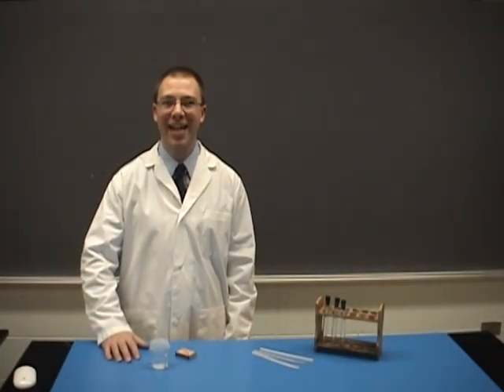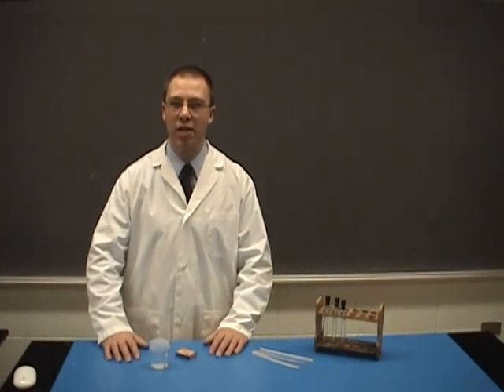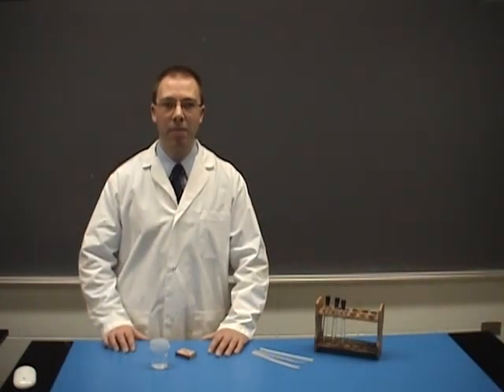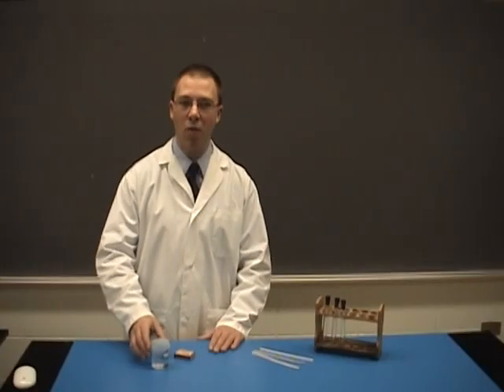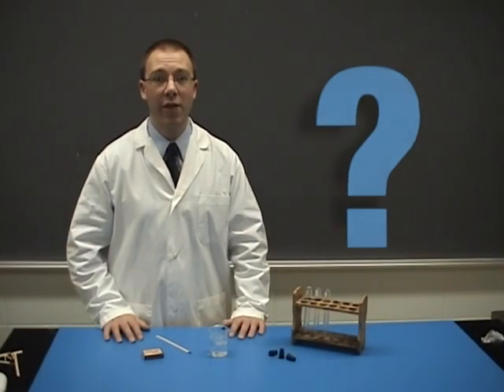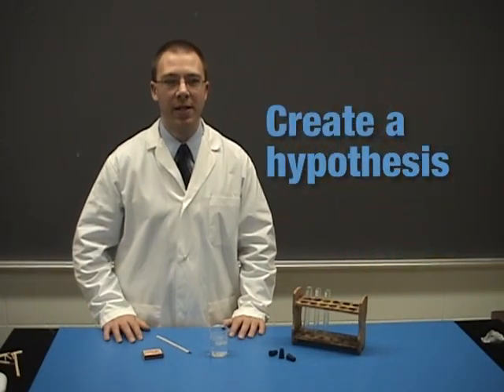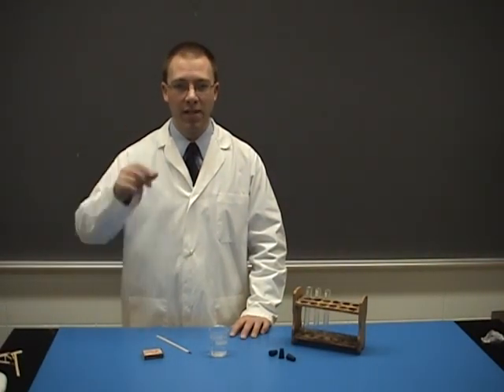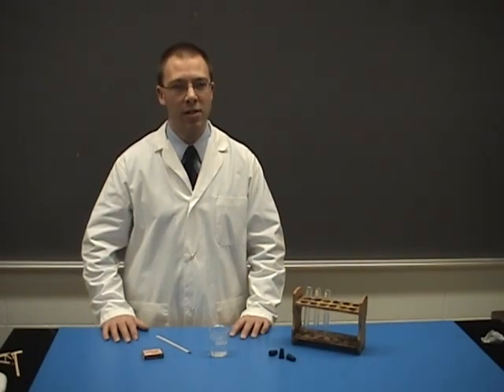Identification of Gases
This video, from the Lab Files series, explains how to identify three gasses: carbon dioxide, oxygen, and hydrogen. Featuring Ray Venables and directed/edited/filmed by Jacques Lévesque.